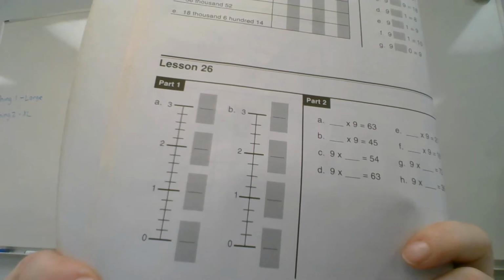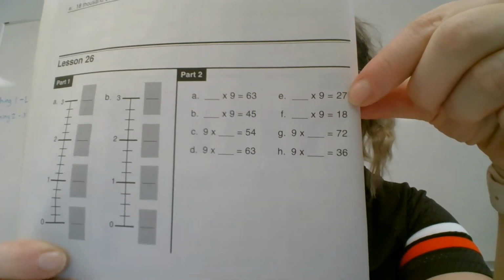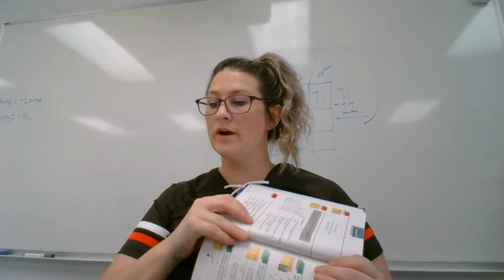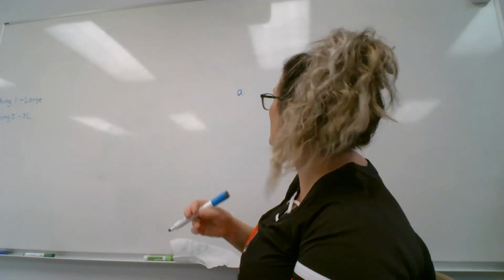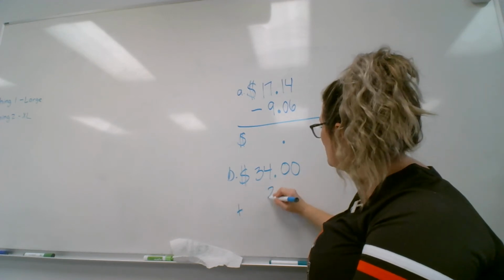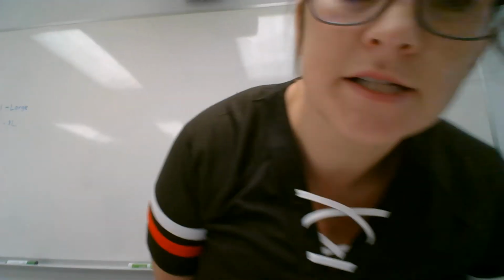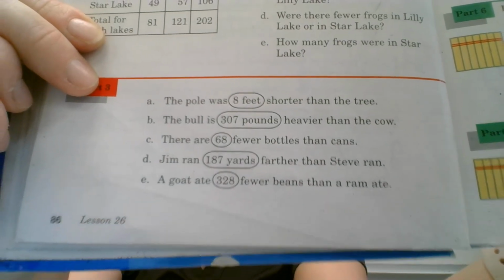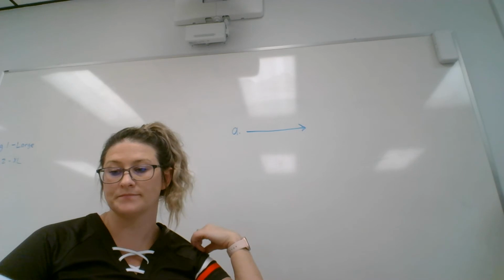math d lesson 26